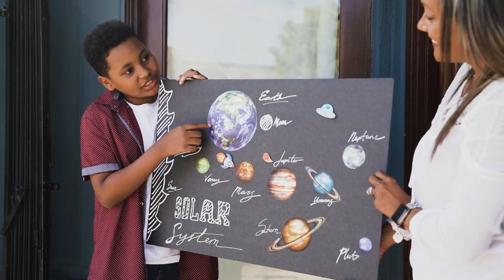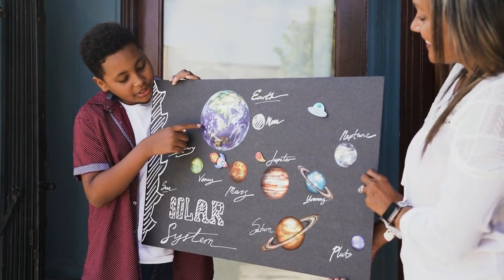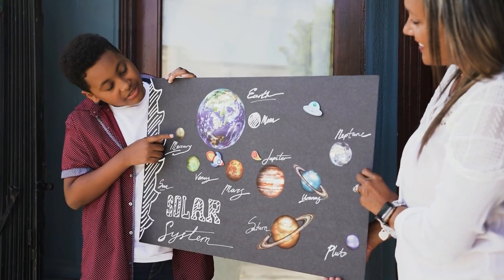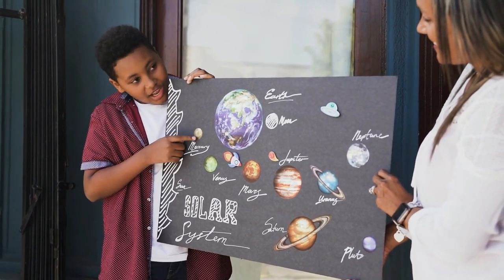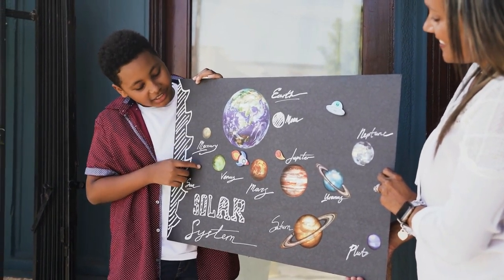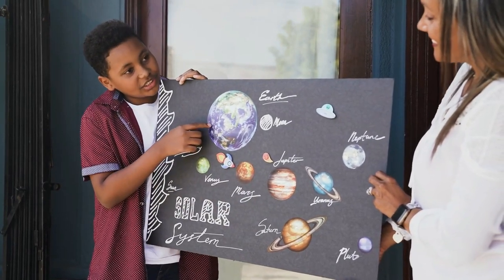The Oort Cloud and the Kuiper Belt: Exploring the Outermost Regions of the Solar System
Embark on an epic journey to the outermost regions of our Solar System as we uncover the mysteries of the Oort Cloud and the Kuiper Belt.

In this video, we'll be delving deep into the frigid outskirts of our solar neighborhood, home to icy bodies, ancient comets, and dwarf planets. This is a region of space where the Sun's influence fades and the cosmic wilderness begins.

First, we'll explore the Kuiper Belt, often considered our Solar System's 'final frontier.' We'll discuss its location, structure, and significance, including its most famous resident, Pluto. We'll examine how studying this distant region provides valuable insights into the early formation of our Solar System.

Then, we'll journey even farther out to the hypothesized Oort Cloud, a region still largely mysterious due to its extreme distance from the Sun. We'll talk about the science behind the Oort Cloud theory and how it might be the birthplace of long-period comets.

Through stunning visuals and clear explanations, we'll bring these remote regions of space closer to you. You'll gain an understanding of why these areas, though distant and difficult to study, are of great interest to astronomers and planetary scientists.

Whether you're an aspiring astronomer, a seasoned stargazer, or just someone with a love for all things space, this video will take you on an unforgettable journey to the edges of the known Solar System.